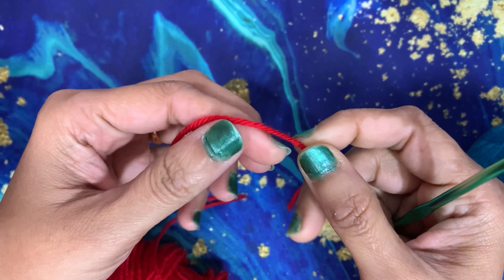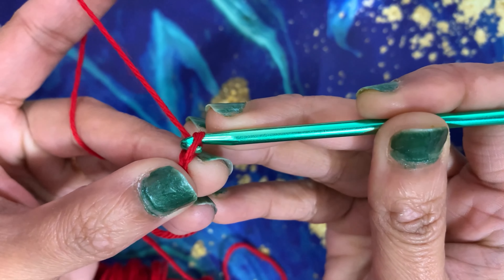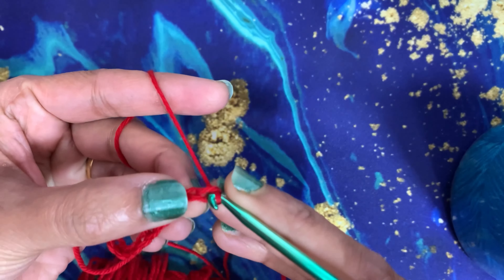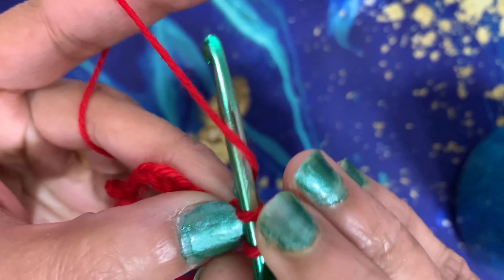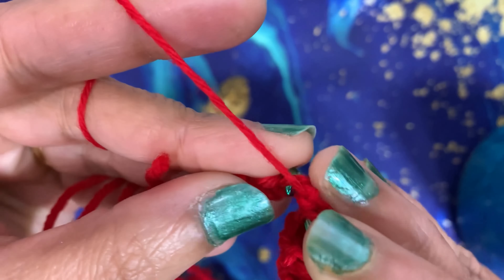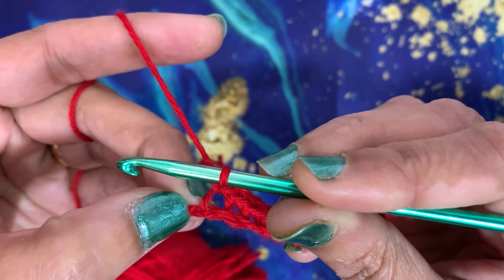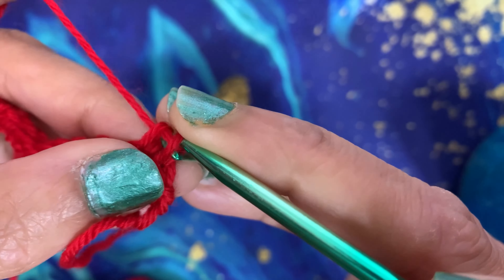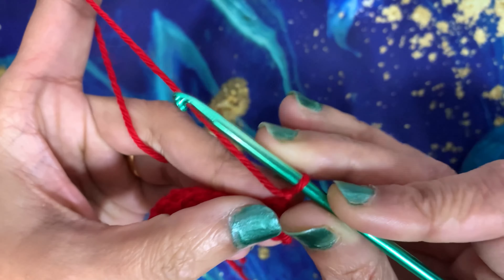⁣HOW TO CROCHET FOR BEGINNERS | How To Do SINGLE CROCHET STITCH | Learn to CROCHET with TheHookStore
Learn how to make a chain and then how to make a single crochet stitch to start your very first easy crochet projects. In this video you will learn how to create a chain which is the first step to start your crochet project. Chain stitch is the basic or foundation chain and the first step of your crochet project. But learning the basics of crochet the right way with @thehookstore will make crochet fun and easy for you. ⁣Once you make the chain stitch you then learn how to make the single crochet in multiple rows to create easy beginner placemat or square coaster projects.

If you need to learn how to make the slip knot follow my previous video.

You can also follow my playlist for Learn to Crochet with The Hook Store for Beginners. :)

HAPPY CROCHETING!! :)